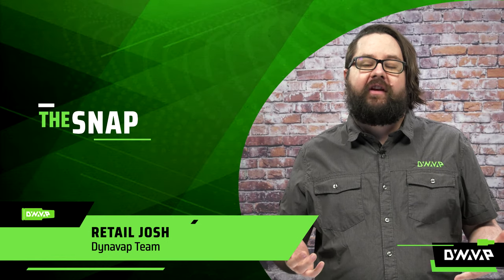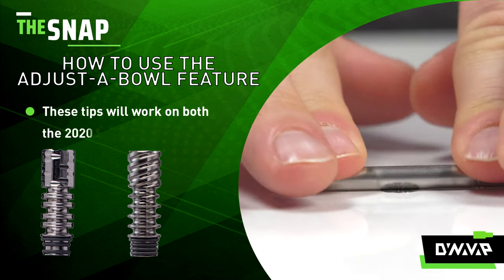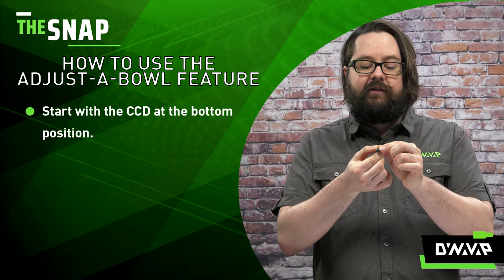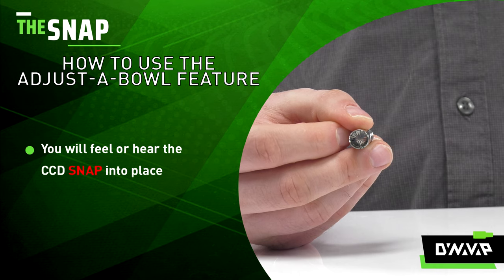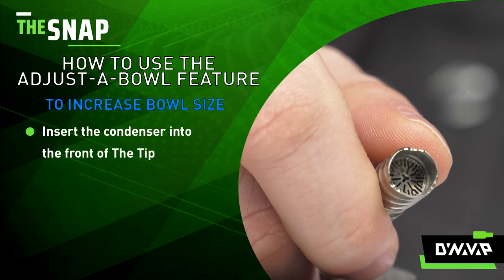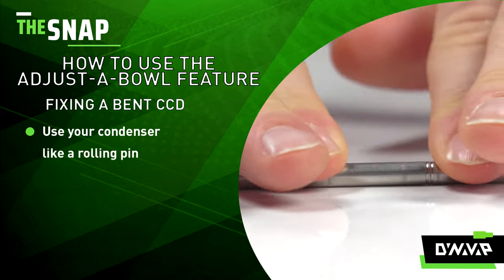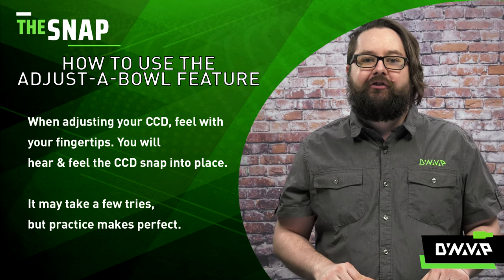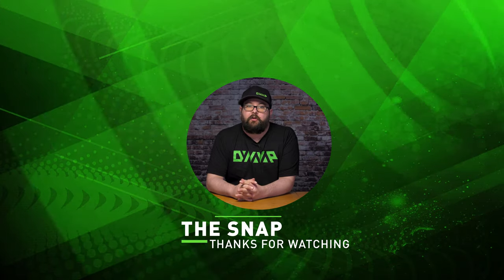How to use the Adjust-A-Bowl Feature | The Snap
This week, we are discussing how to use the Adjust-A-Bowl feature in your VapCap tip. Josh walks you through how to increase the bowl size, as well as how to fix a bent CCD screen.